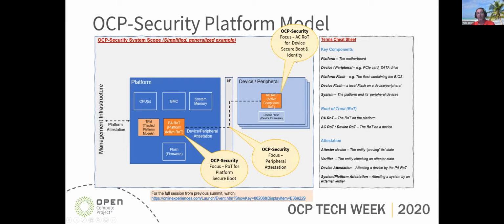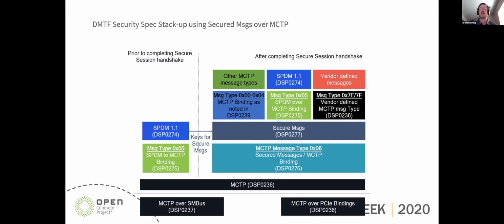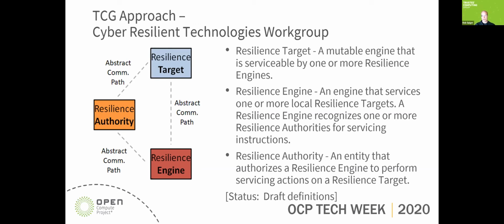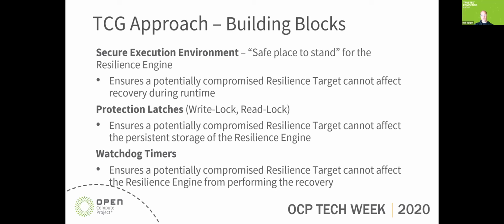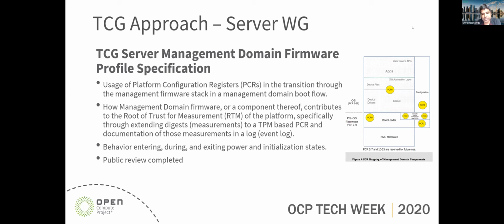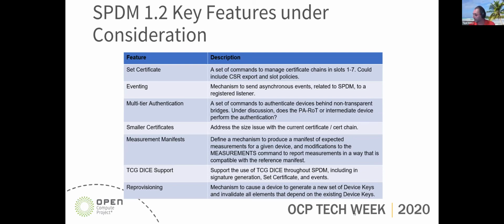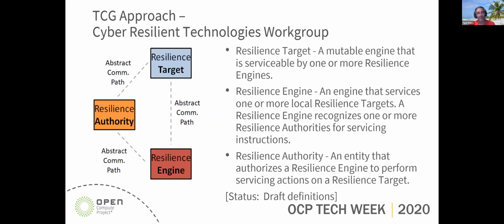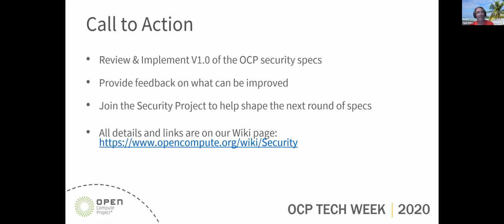OCP 2020 Tech Week: Security Projects Alignment